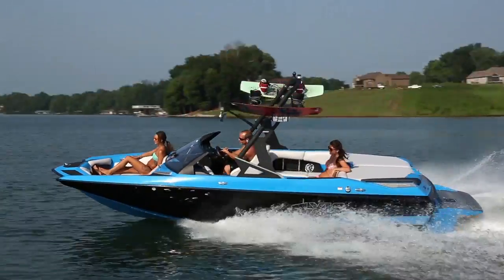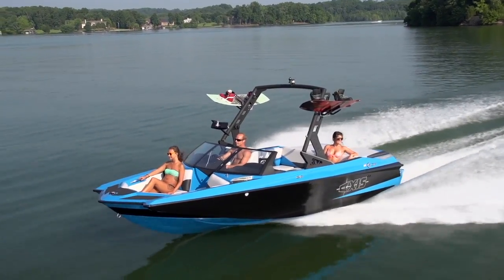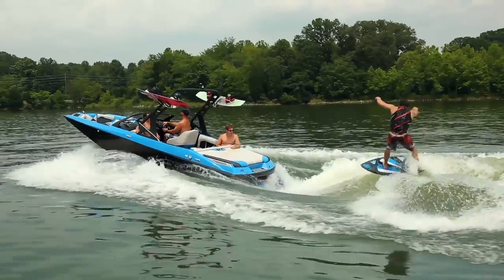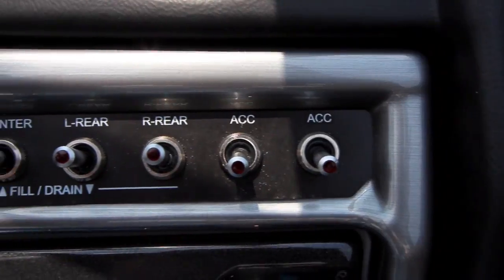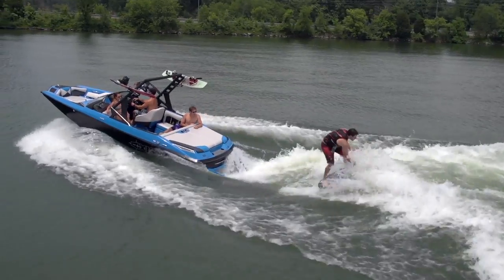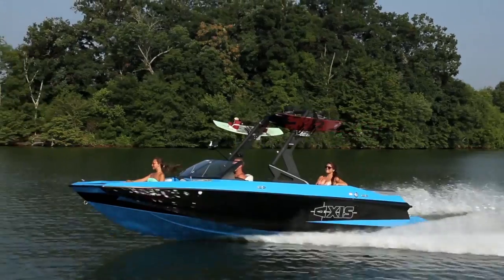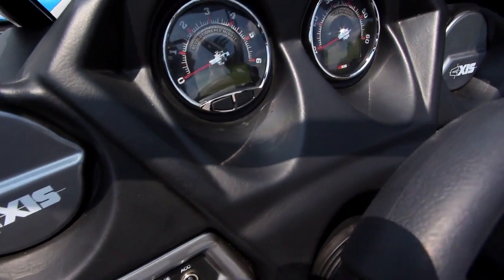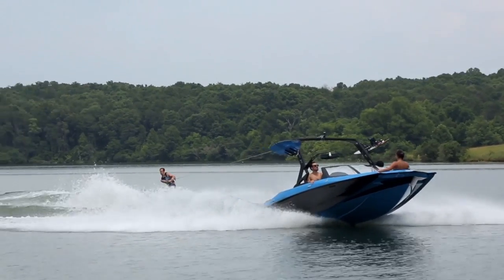AXIS A20 Top 3